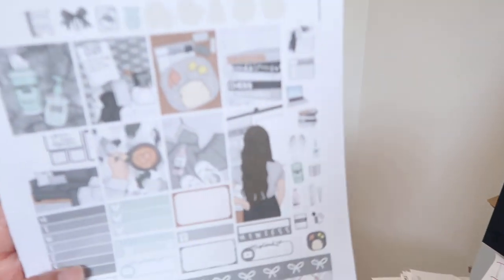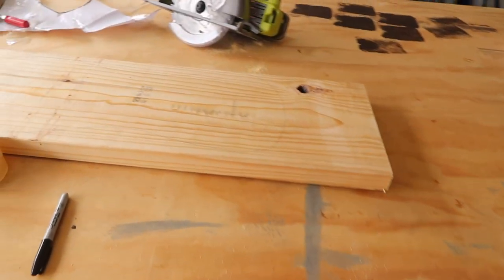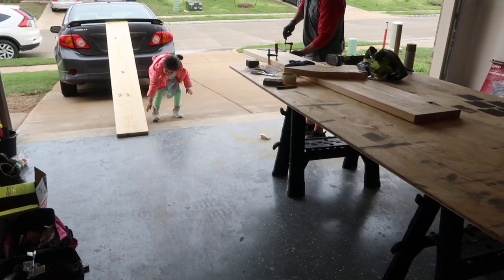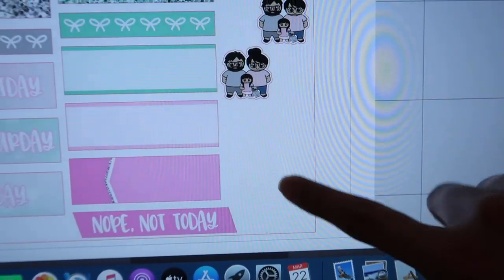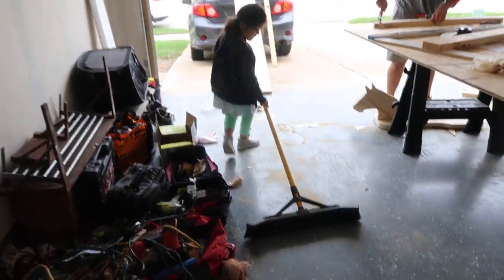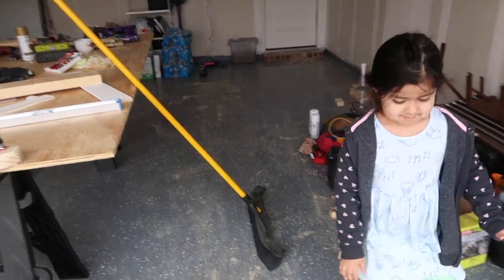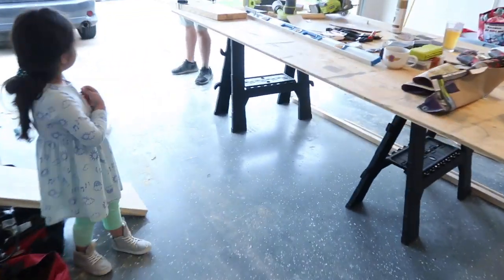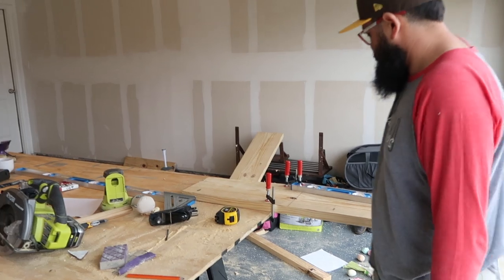SPECIAL Daddy Daughter Project!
↓ OPEN FOR MORE INFO ↓

In today's vlog Alondra & Hiram worked on a special daddy daughter project and it was so cute to watch them bond and have these precious moments! I hope you enjoyed today's vlog! Please thumbs up for more daily vlogs!

HI! On my channel you'll find daily vlogs, plan with me's, lifestyle and mommy videos! I'm married to my prince charming, Hiram, and we have our 5 year old princess, Alondra, and our sweet angel, diagnosed with Trisomy 18 (8/17/2017).

We each get 1 month FREE!